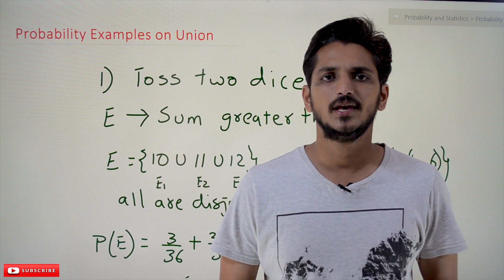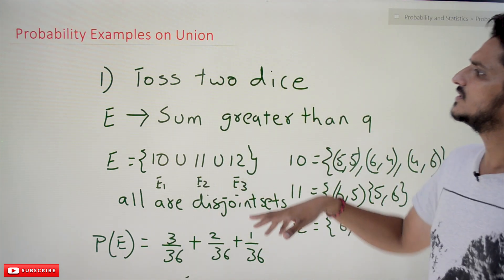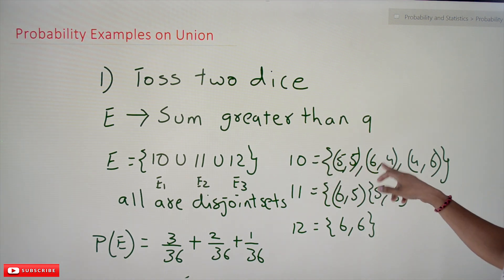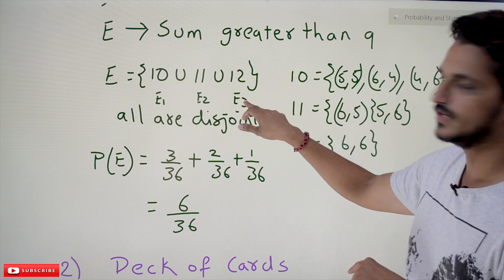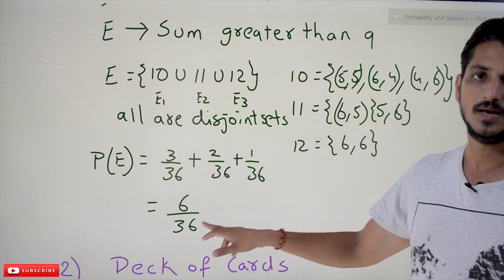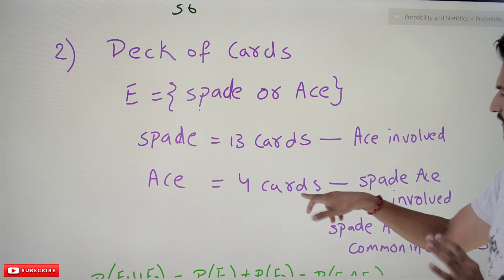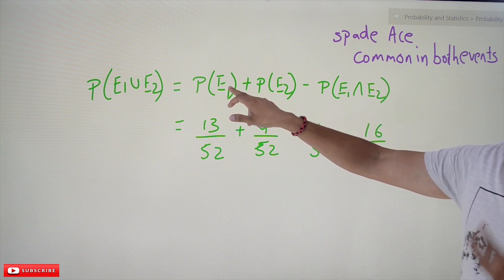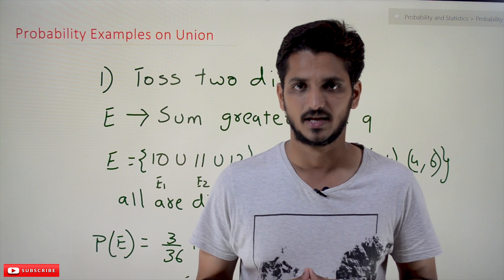Probability Examples on Union || Lesson 29 || Probability & Statistics || Learning Monkey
Probability Examples on Union
In this class, We discuss Probability Examples on Union.
The reader should have prior knowledge of axioms of probability. Click Here.
Example 1:
Random Experiment: Toss two coins
The sum of values on the dice should be greater than nine.
The sum value should be either 10, 11, or 12.
Event E = {10 U 11 U 12}
The possibilities of sum = 10 are E1 = {(5,5), (6,4), (4,6)}
Sum value 11 = E2 = {(6,5), (5,6)}
Sum value 12 = E3 = {(6,6)}
All the events E1, E2, and E3 are disjoint events.
P(E) = P(E1) + P(E2) + P(E3)
P(E) = 3/36 + 2/36 + 1/36
P(E) = 6/36
Example 2:
Random experiment: Randomly select a card from a deck of cards.
Event E = {Spade or Ace}
We have a total of 13 spade cards
We have a total of four ace cards
The Ace of the spade is common to both the selections.
The events are not disjoint.
P(E1 U E2) = P(E1) + P(E2) – P(E1 ∩ E2)
P(E1 U E2) = 13/52 + 4/52 – 1/52
P(E1 U E2) = 16/52